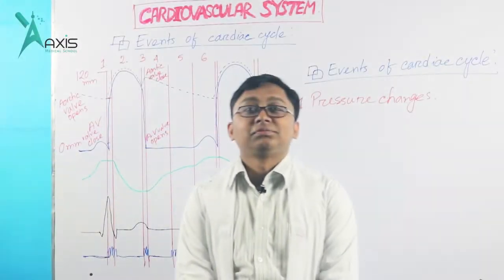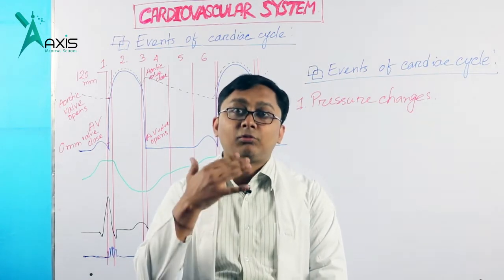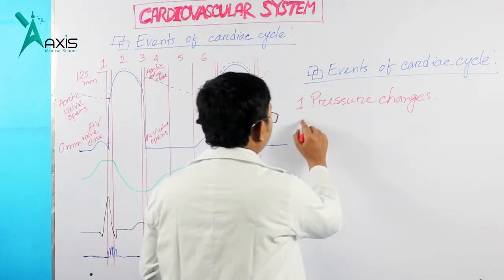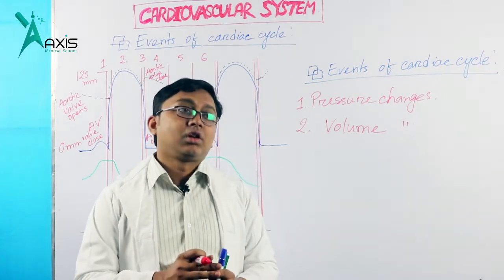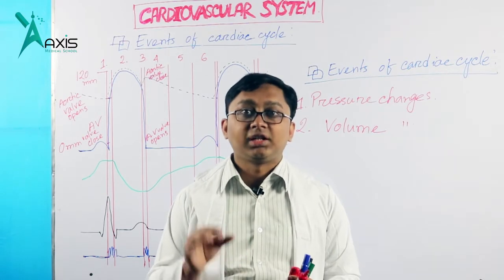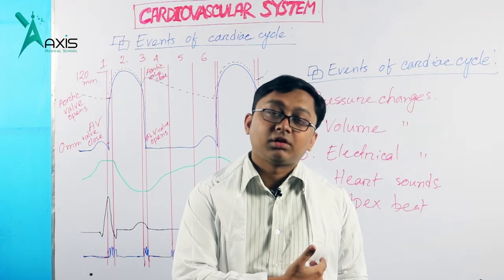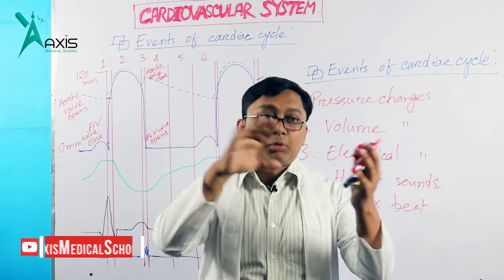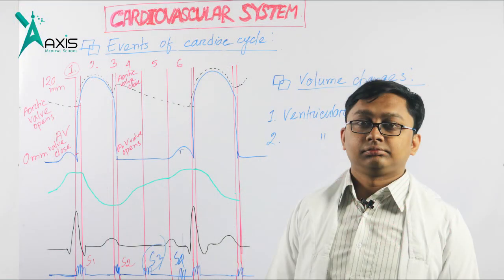Events of Cardiac Cycle || Cardiovascular System (বাংলা)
This video will explain the Events of Cardiac Cycle.
This video is also part of the Physiology Lecture series.

Instructor:
Dr. Sk Shozibul Islam
MBBS (DMC)
USMLE Step-2-CK (USA)